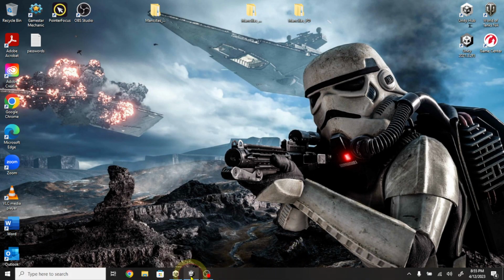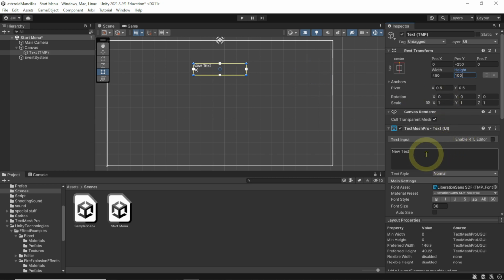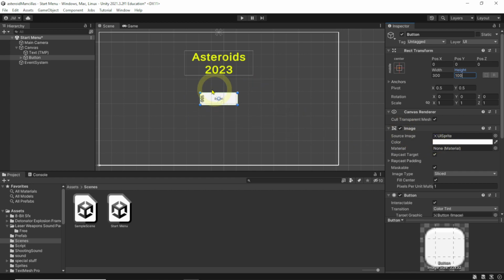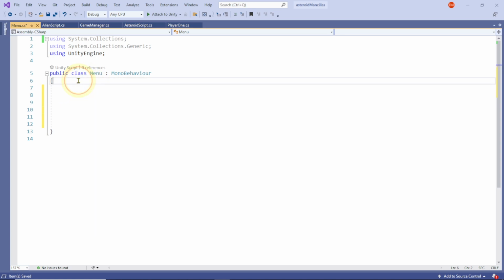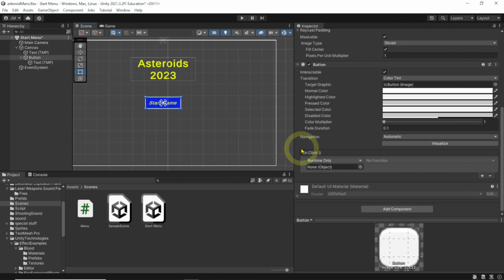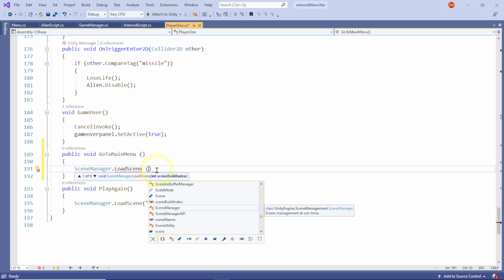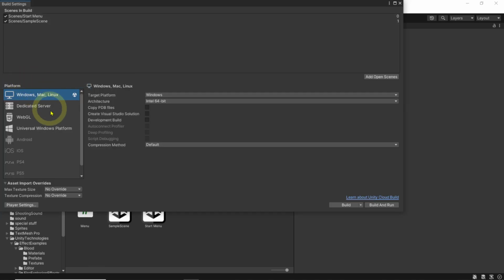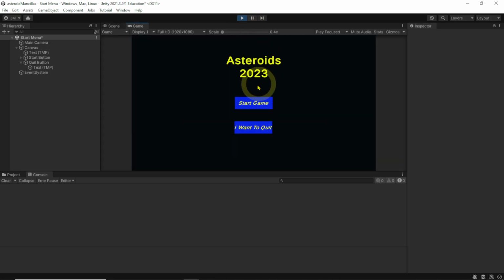Day 16 Start Quit buttons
learn how to create a start game and end game button